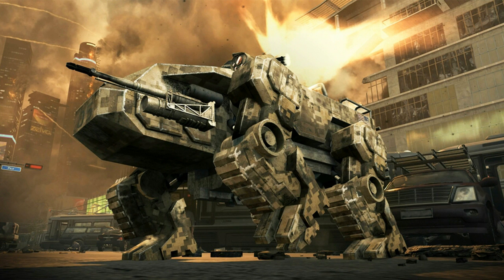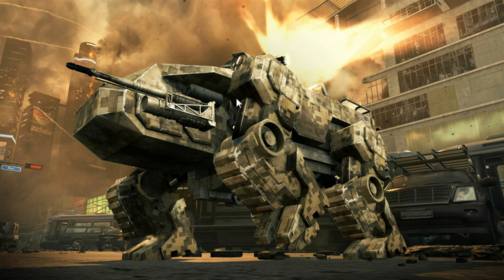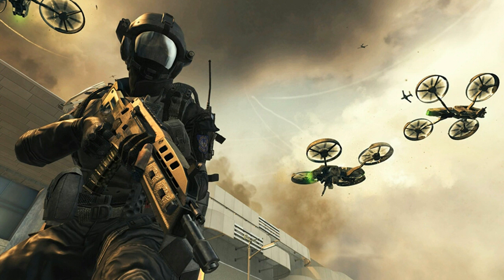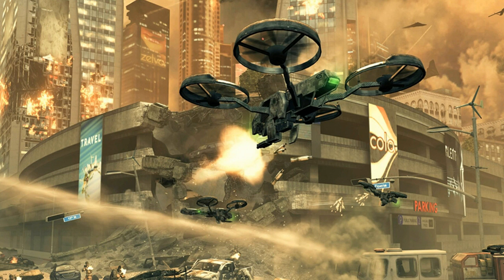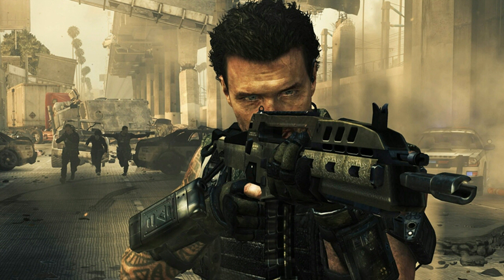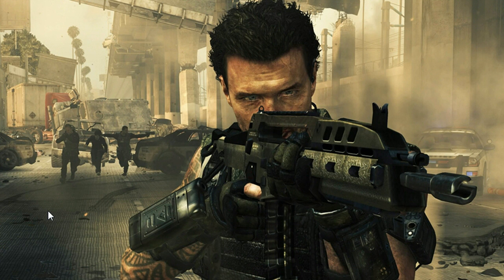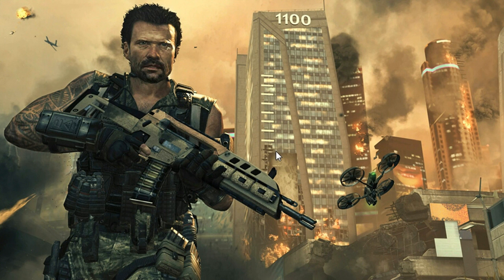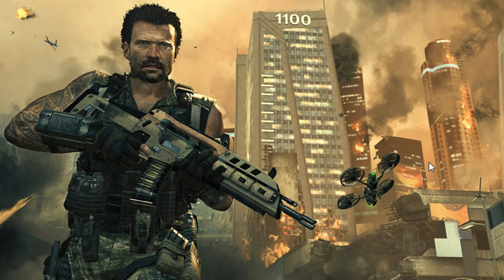Black Ops 2-Gallery Breakdown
AGamer here and I just want to do my own breakdown of all the images posted on Black Ops 2's official website.